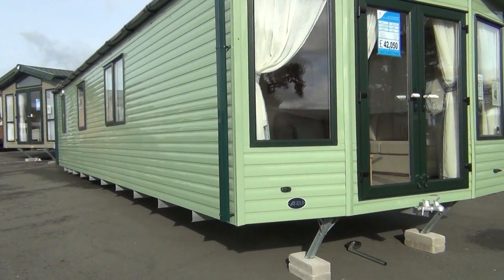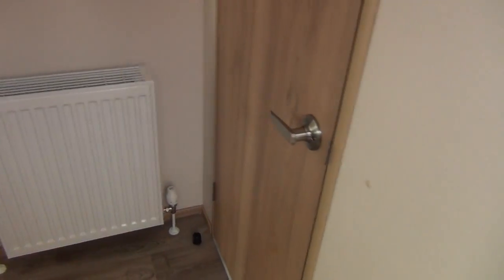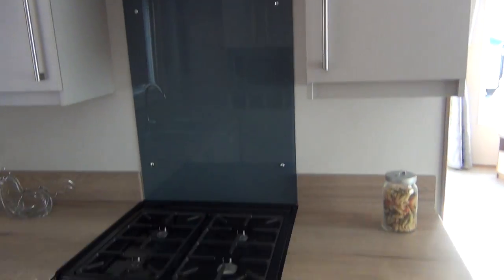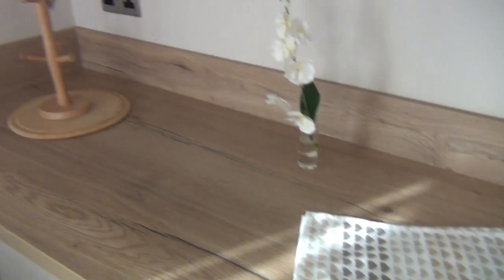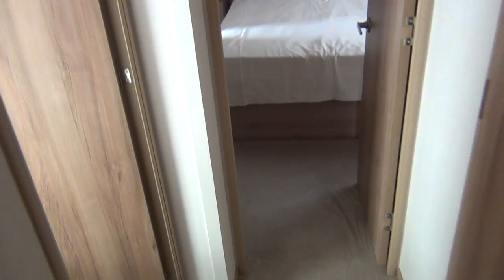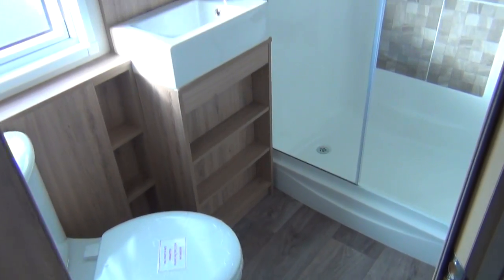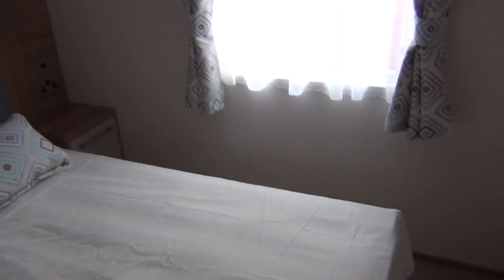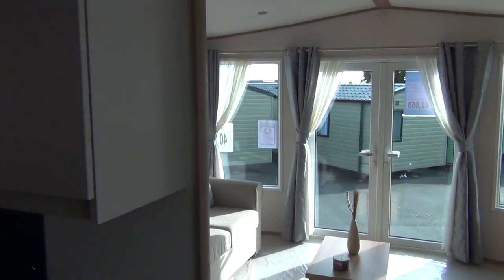NOW SOLD - ABI Clarendon 2017 (South Shropshire) FOR SALE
Guide Price: TBC
Ludlow Holiday Home Park

CONDITION: NEW

YEAR OF MANUFACTURE: 2017

DIMENSIONS:  40 x 13

BEDROOMS: 2

The 2017 ABI Clarendon Holiday Home feels more like a chic contemporary apartment.
The warm and welcoming lounge area is generous in space featuring an "L" shaped seating, armchair and a large bay with patio doors. Rich wood effect furniture and elegant fabrics flow throughout - seamlessly linking the well-proportioned living space with its compact but beautifully-finished kitchen. The kitchen/ diner hosts an integrated oven/hob, hob extraction, under counter fridge/ freezer, integrated microwave, slim line dishwasher and dining area with table and 4 upholstered chairs.
There is a lift up king-side bed in the main bedroom for underneath storage and single beds in the twin rooms. Good quality bed sets comes as standard and there is plenty of storage. Clutter is the last thing you want in a holiday home as stylish as the Clarendon, so ABI have made sure there's a space for everything. So your perfect getaway stays that way. The holiday home also features an ensuite leading off the main bedroom with a shower and WC. There is also a family bathroom.
The ABI Clarendon is a high quality holiday home filled with quality touches throughout, including: carpet underlay, soft close hinges on cupboards and drawers, stylish light fittings, USB sockets in the master and twin bedrooms, large "L" shaped corner sofa in the lounge with oak coffee table, TV cabinet, mirror and feature fire place plus a deluxe Bluetooth sound system with DAB radio.
So, whether you are a couple looking for a little extra luxury or a family who need more space yet don't want to compromise on style, the ABI Clarendon is for you - exceptional storage, beautiful furnishings and quality finishing touches make this a truly fantastic holiday home.

Main bedroom
Ensuite
Twin bedroom
Family bathroom
Extras

Carpet underlay throughout
Electric fire
Stylish light fittings with low energy bulbs
USB socket to lounge
Spacious open plan living area
Double glazing
Gas central heating system
Integrated fridge freezer
Integrated microwave